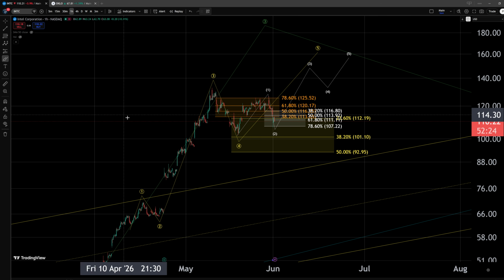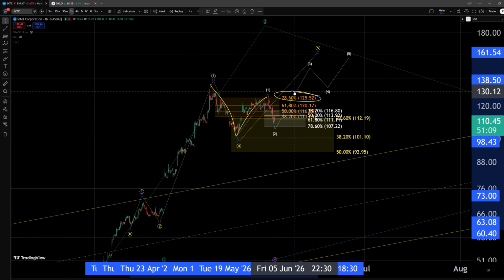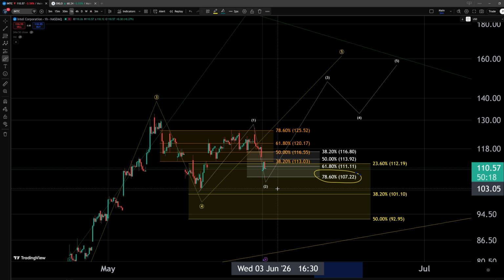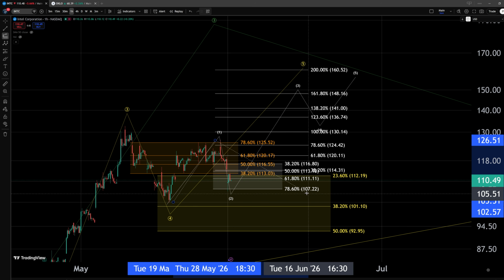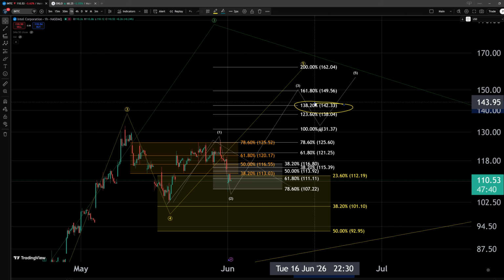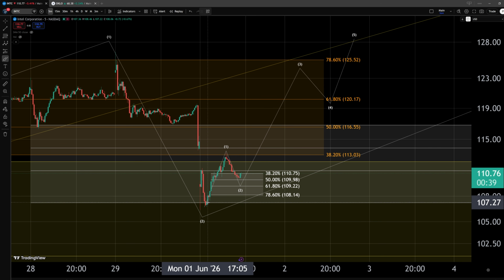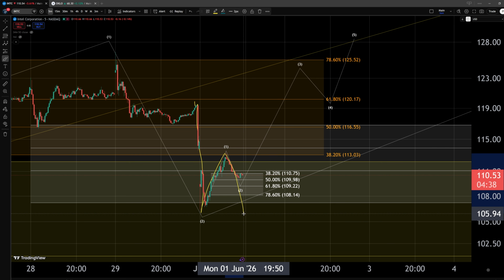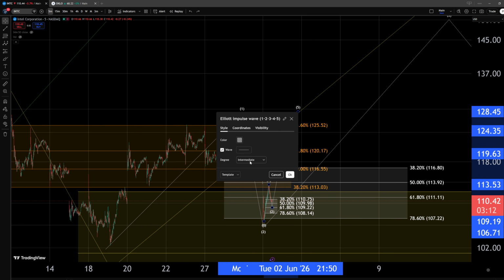All You Need To Know | INTC Stock Analysis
Intel (INTC) Price Analysis for today's market. In this video, I provide a deep dive into Intel $INTC using Elliott Wave and professional technical analysis to identify high-probability price levels and market trends.

Whether you are looking for an Intel price prediction or a specific trade setup for your investment portfolio, we break down the chart to find the most likely path forward for investors. Using these levels can help you refine your strategy within your brokerage account, whether you're swing trading or long-term investing.

What's inside:
📈 Elliott Wave Count: My current wave interpretation and cycle analysis for Intel.